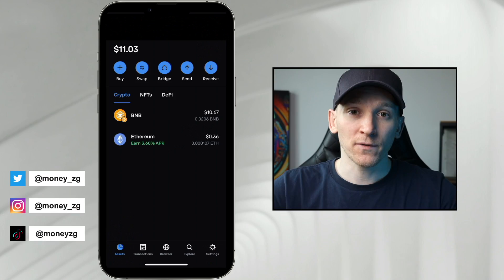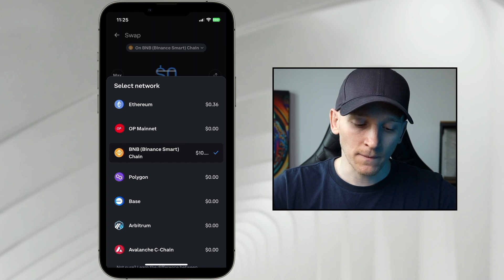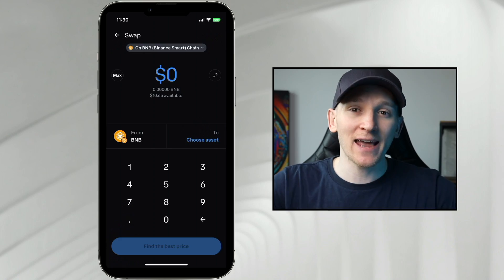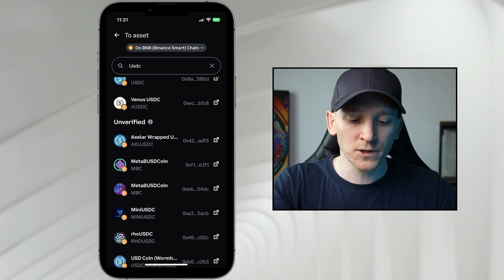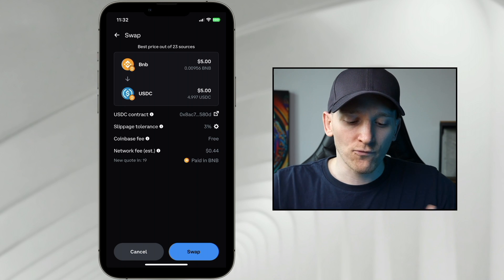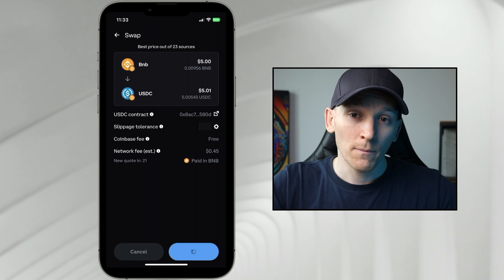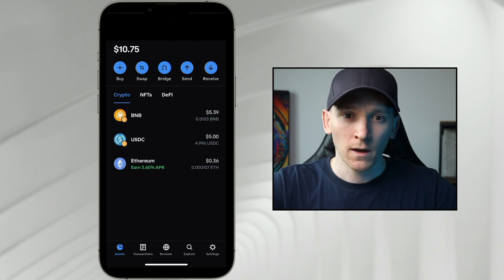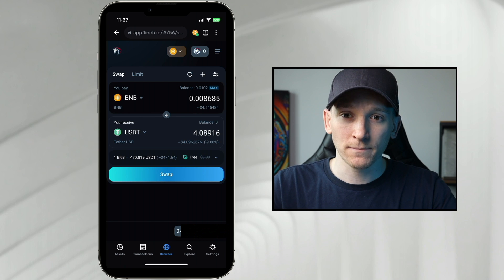How to Swap Crypto in Coinbase Wallet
TIMESTAMPS:
0:00 How to swap crypto in Coinbase Wallet
0:55 Gas coin
1:43 Swap crypto in Coinbase Wallet tutorial
5:08 Use a DeX